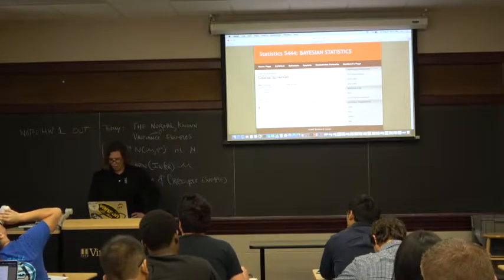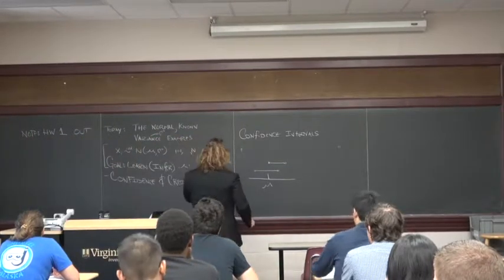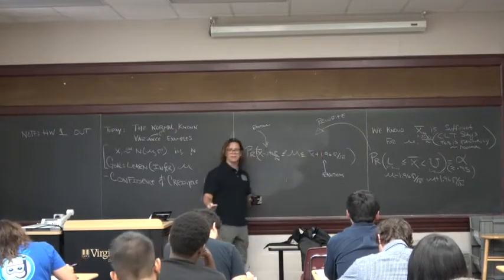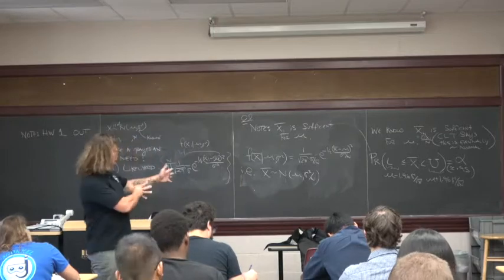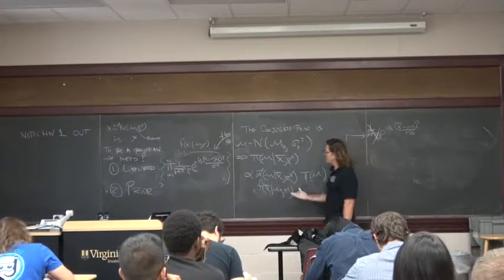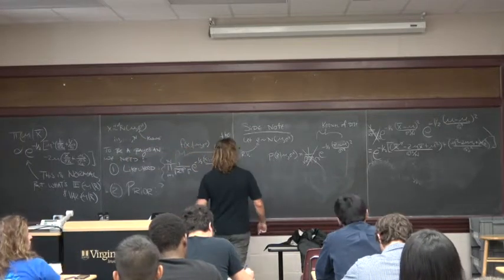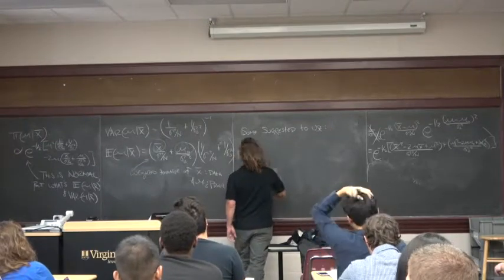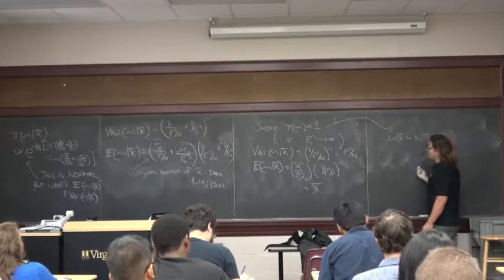Bayesian Statistics 09062019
Normal Example with Variance Known; Confidence Intervals & Confidence Agreement